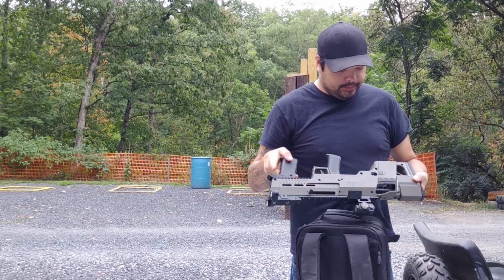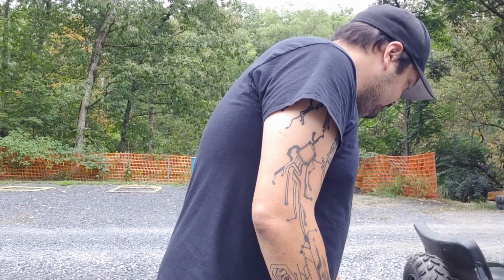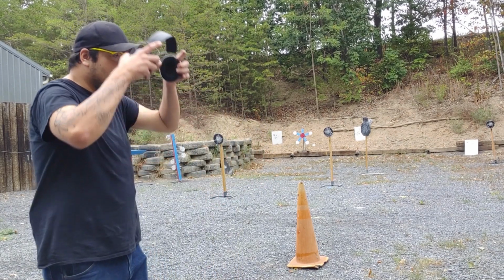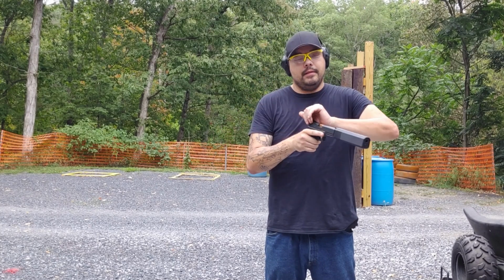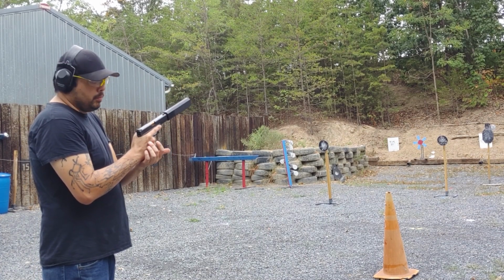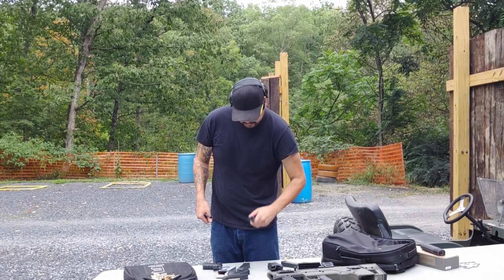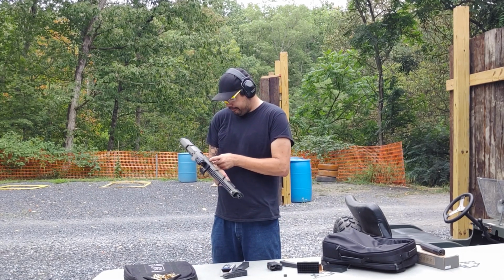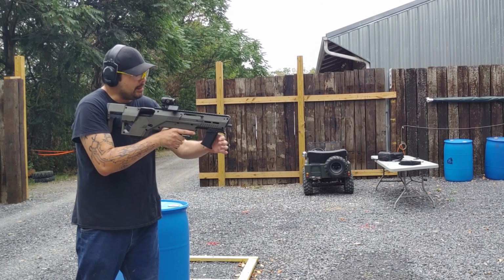Glock 17 First Shots and Quietness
Use this link to get your own Kore belt